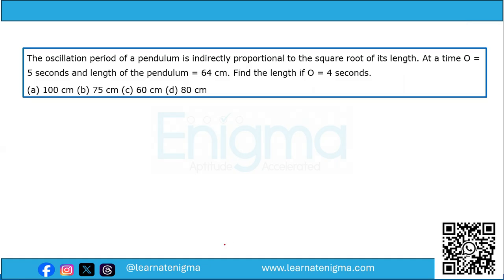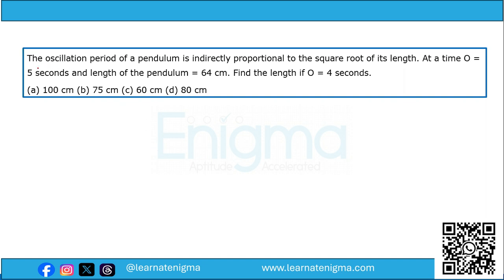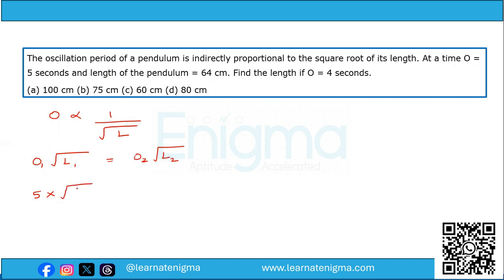Inverse Proportionality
The oscillation period of a pendulum is indirectly proportional to the square root of its length. At a time O = 5 seconds and length of the pendulum = 64 cm. Find the length if O = 4 seconds.
(a) 100 cm (b) 75 cm (c) 60 cm (d) 80 cm